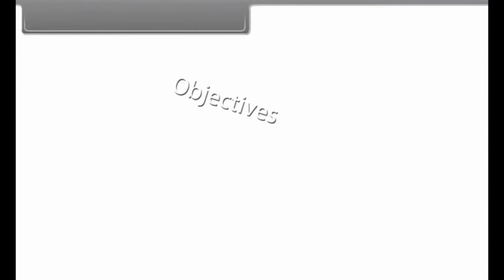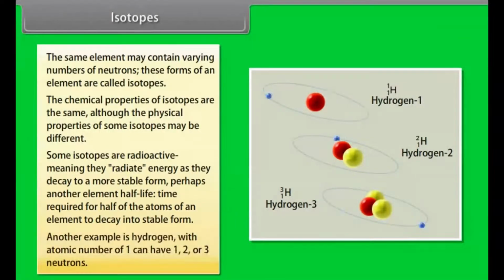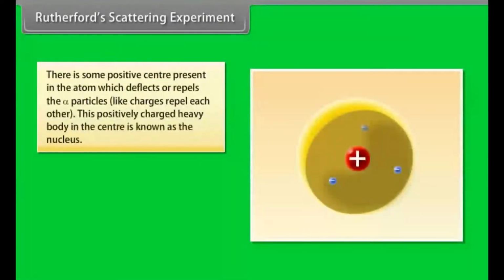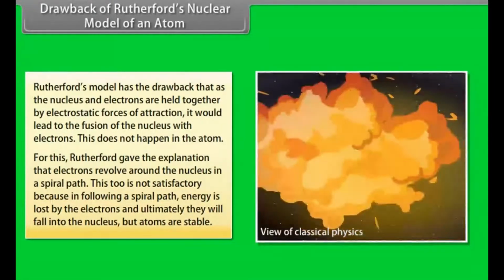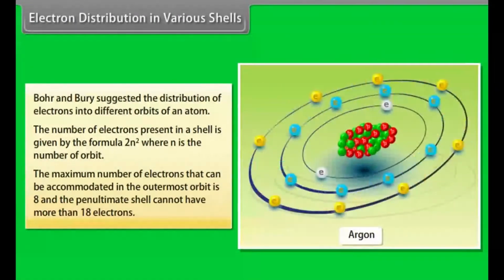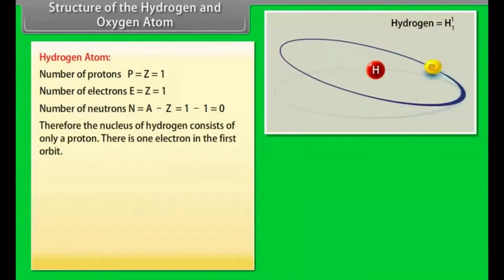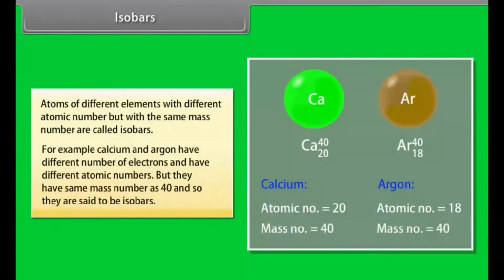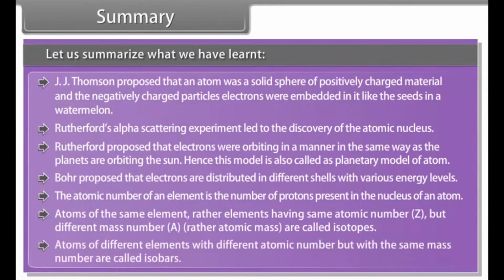9th Science, Structure of atom(quick revision)